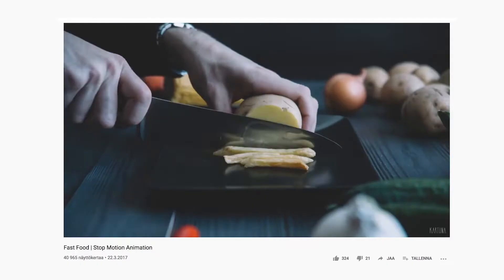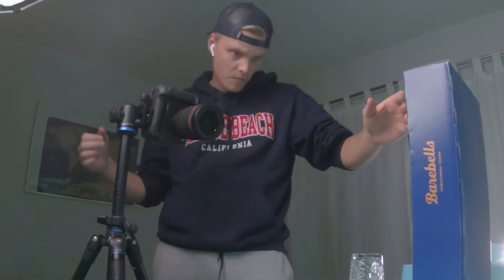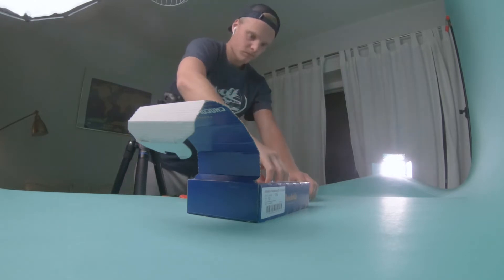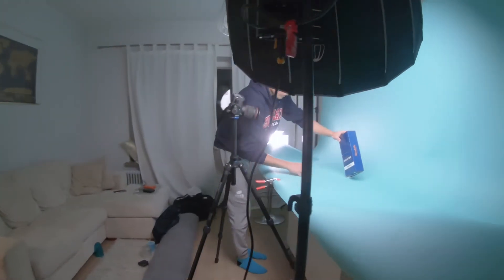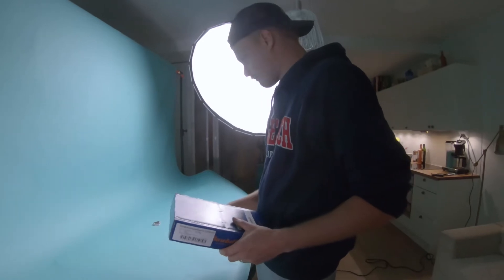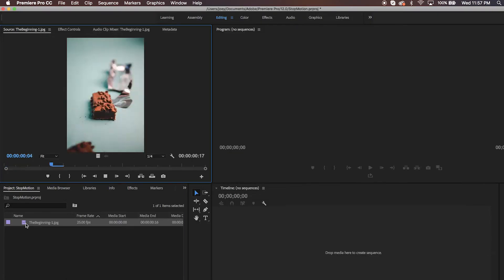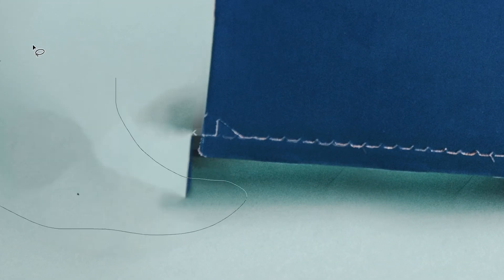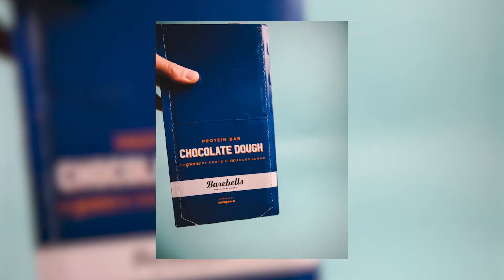Use STOP MOTION ANIMATION to make AWESOME content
Scandinavian freelance filmmaker & photographer traveling the world whilst creating commercial content for companies and individuals.